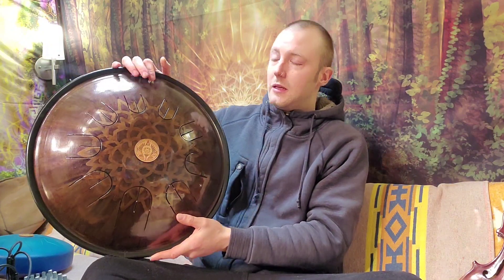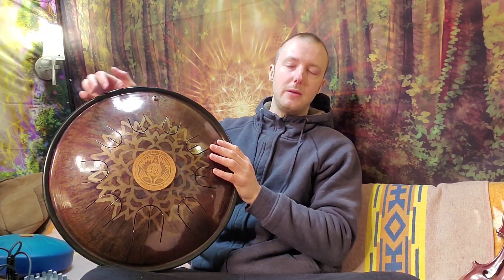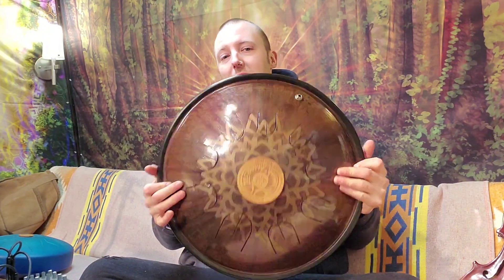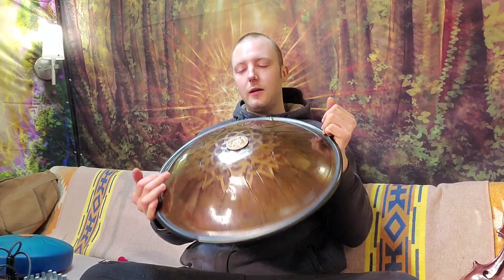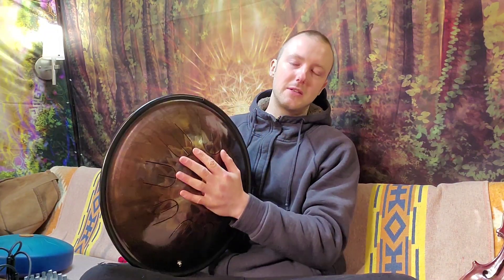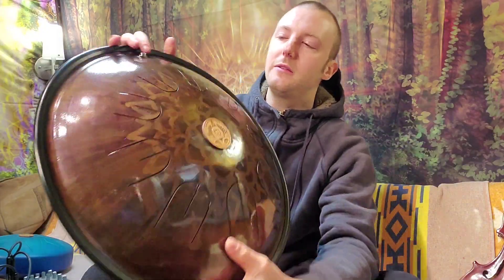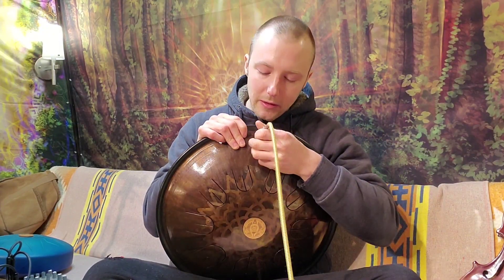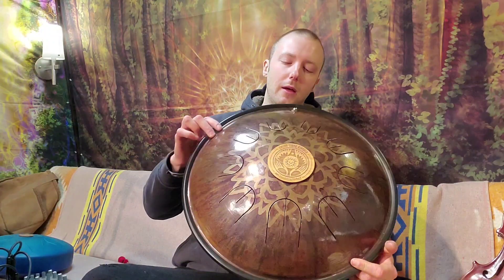Helios 2.0 - Double-Sided - Intro Video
Our new double-sided Helios 2.0 instruments.  Explanatory video!